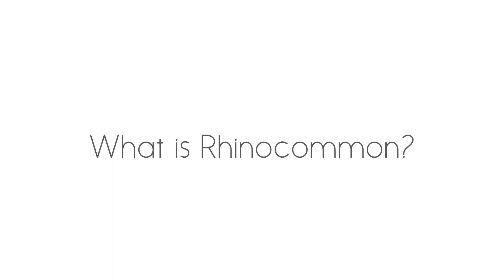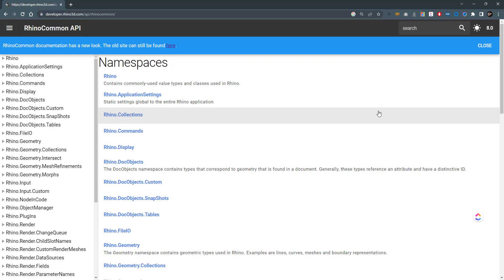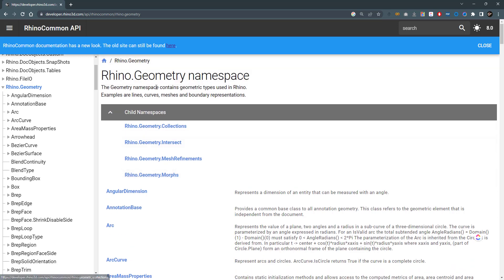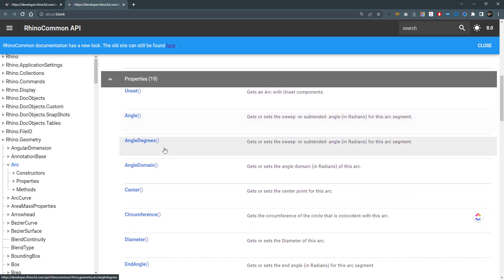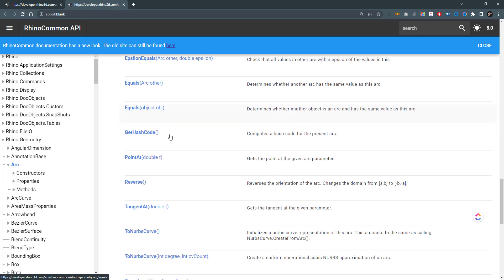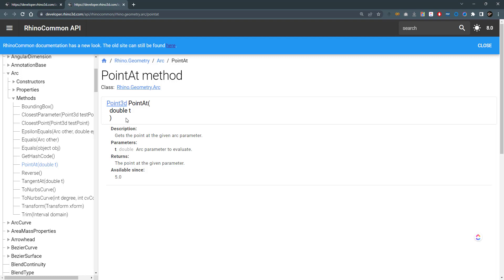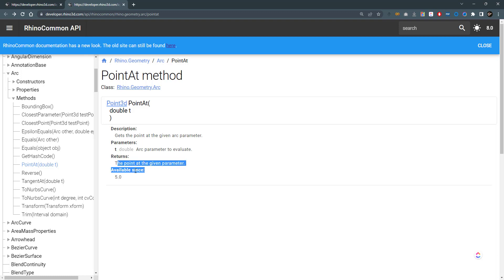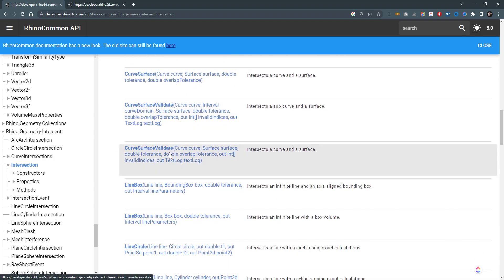0.What is RhinoCommon?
What is rhinocommon? How to read rhinocommon to use it in c# scripting.